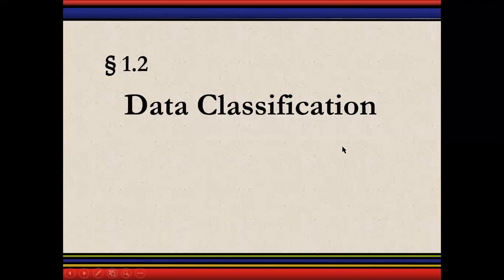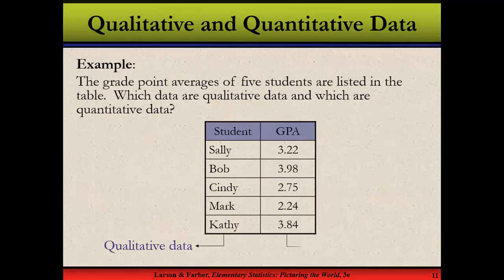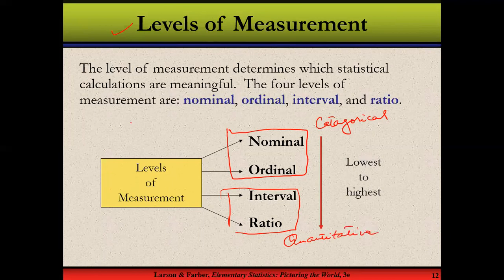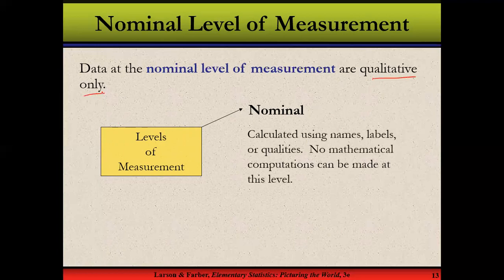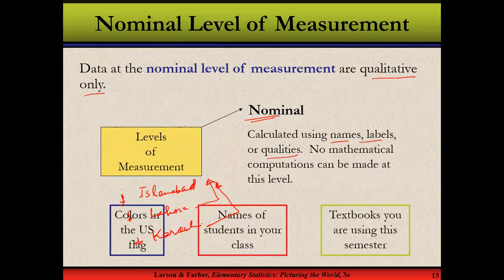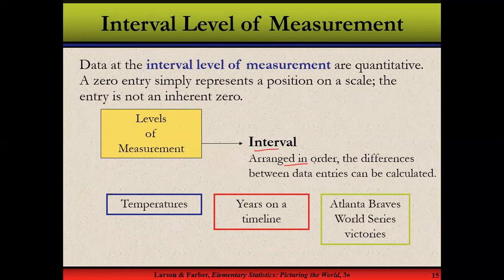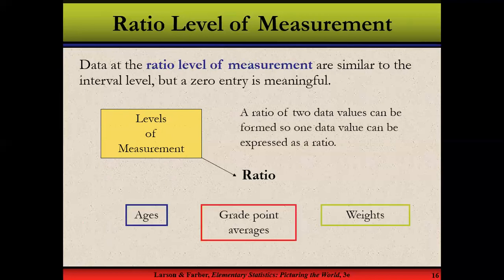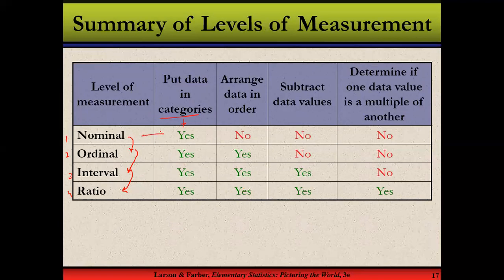Ch01 03 Data Classification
This section includes the levels of measurement. The Nominal, Ordinal, Interval, Ratio level of measurements. The difference between qualitative and quantitative data. The difference between Discrete and Continuous data.